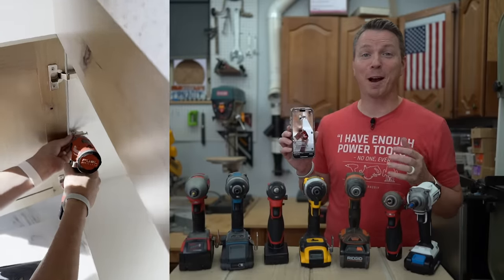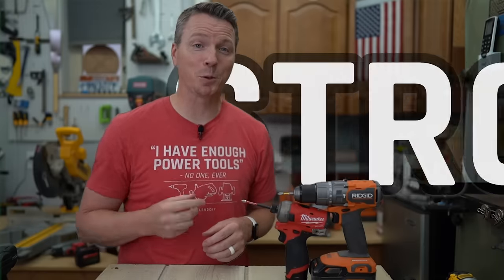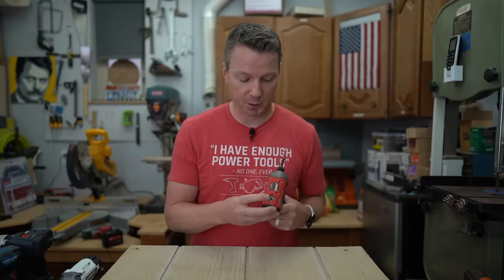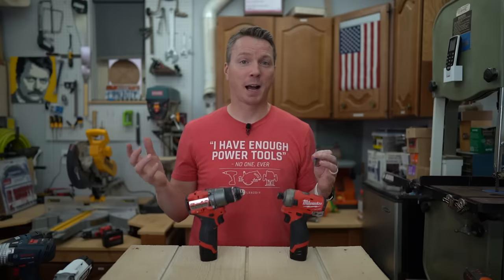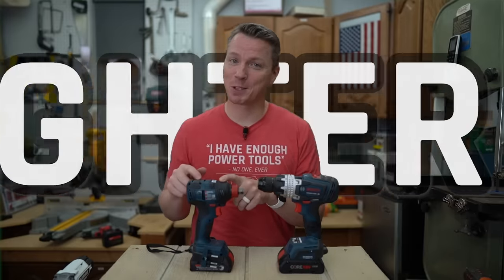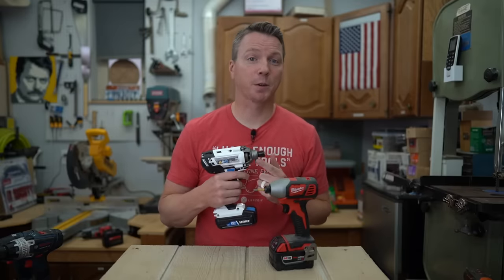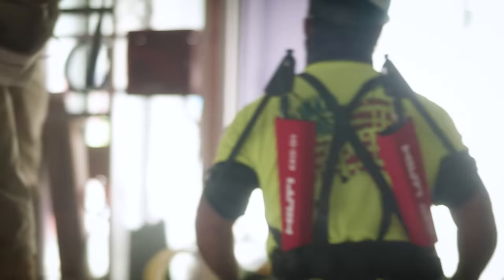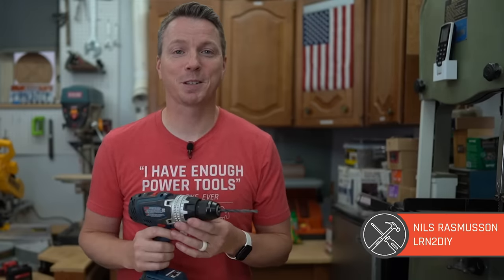6 Reasons To Grab Your Impact Driver First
Learn the 6 BIGGEST reasons I find myself choosing my IMPACT DRIVER over my DRILL more and more!

•Milwaukee 2551-20 M12 FUEL SURGE 12-Volt Lithium-Ion Brushless Cordless 1/4 in. Hex Impact Driver
•Milwaukee 2598-22 M12 FUEL 2-Tool Combo Kit
•Milwaukee 2803-20 M18 FUEL Brushless Motor 1/2" Drill/Driver
•Milwaukee 1/4" hex drill bit set